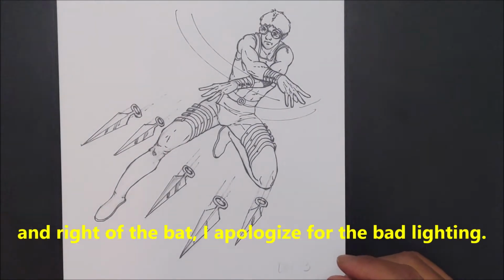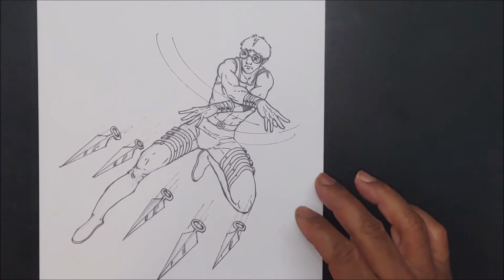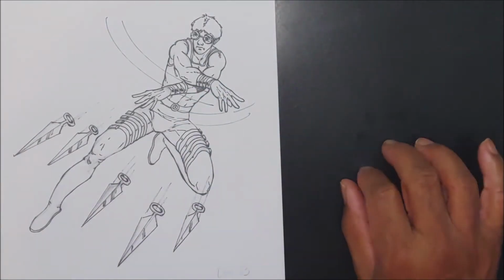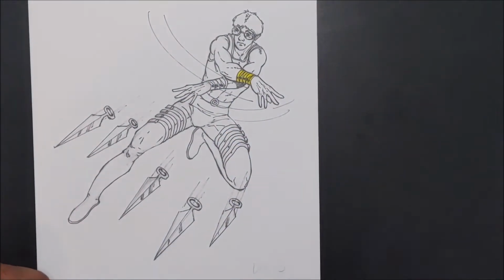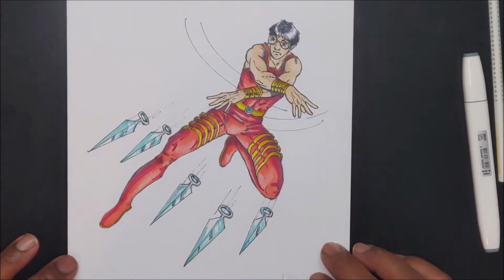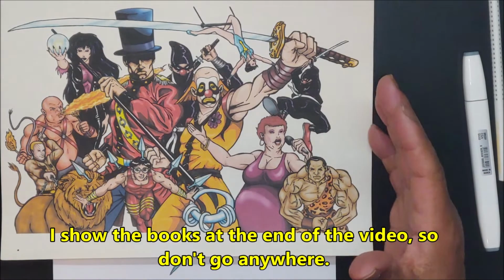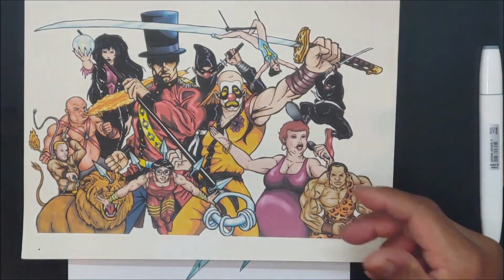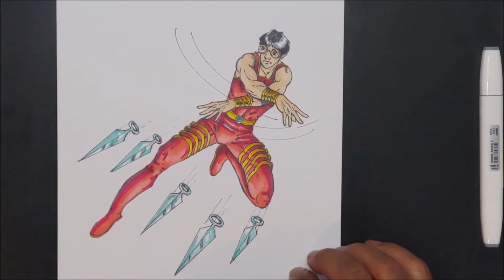Weekend Coloring Tutorial The Knife Thrower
This is another coloring tutorial, and today I am coloring a character from my comic book Trials of the Samurai Clown.

Drawing books.